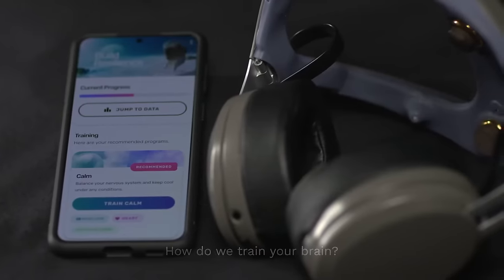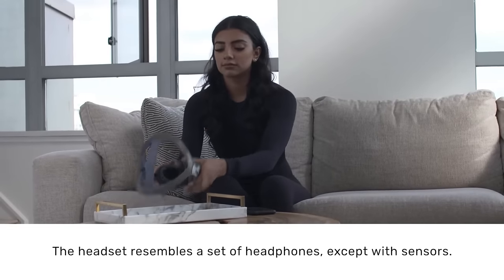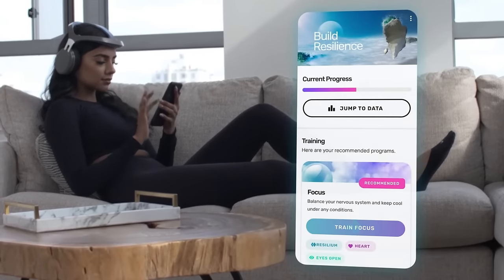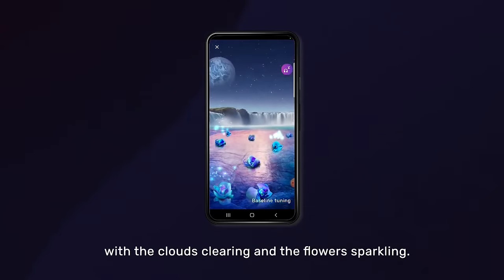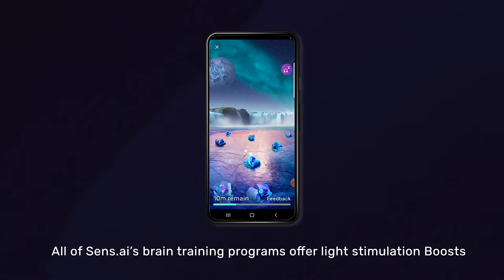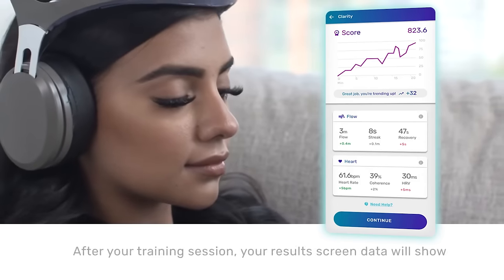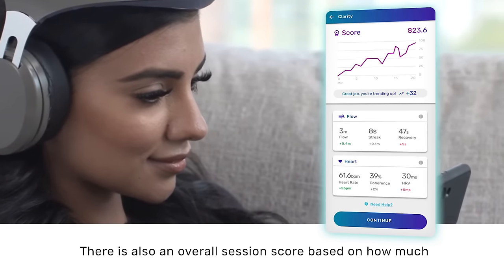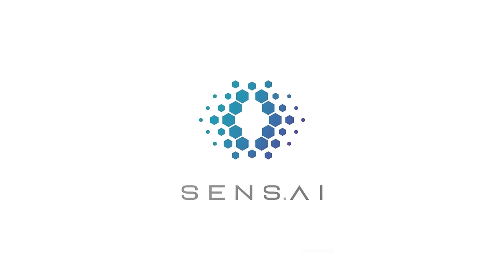How Sens.ai Works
A closer look at how Sens.ai's personalized and adaptive brain training system works. Explore how our cutting-edge neurotech headset's sensors read your brain and heart signals while the app’s software translates these into light stimulation boosts and audiovisual cues, leading to healthy brain states.